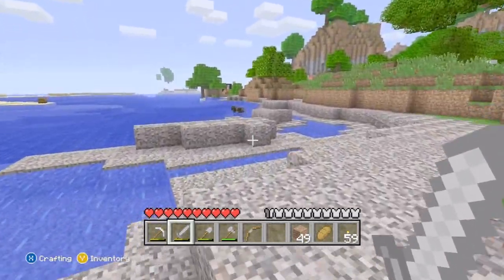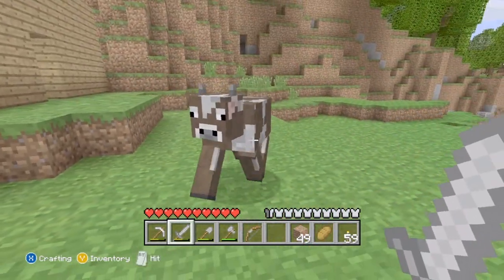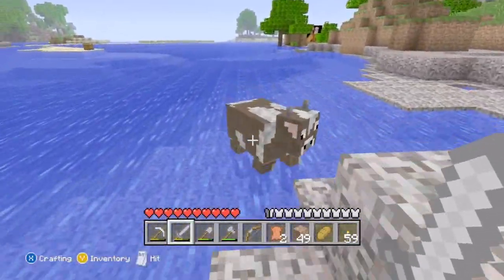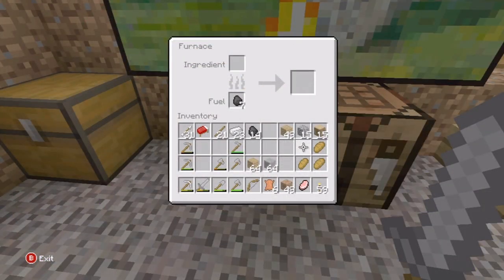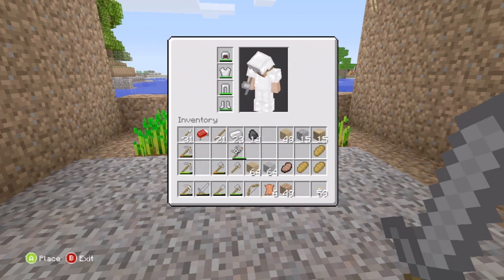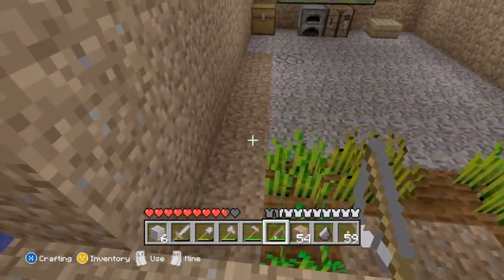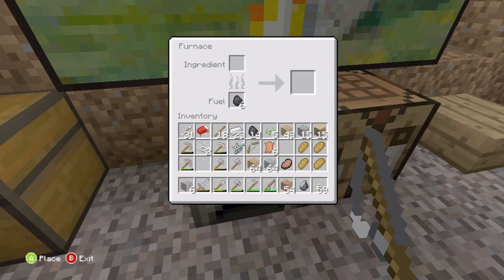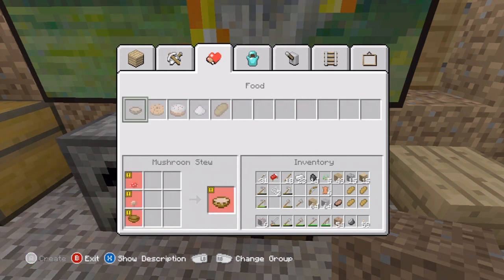Minecraft Xbox Basics - Part 2 (Armor & Food)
Teaching you the basics of Minecraft for Xbox 360.
This video demonstrates how to make armor and the various food sources you can get to replenish your hearts.